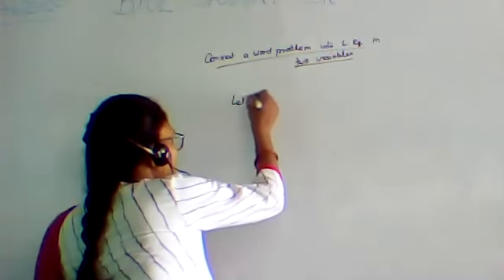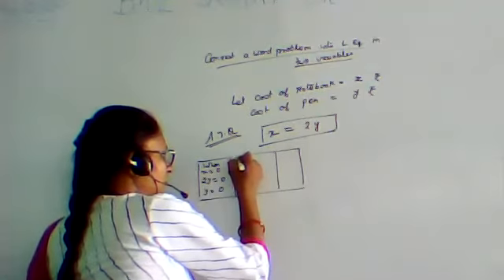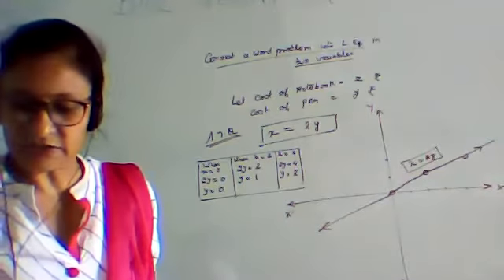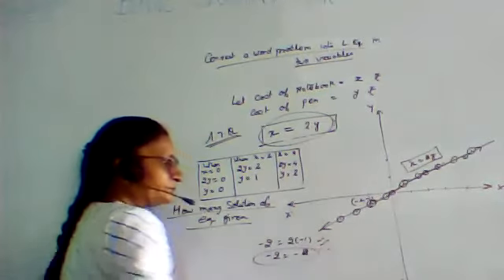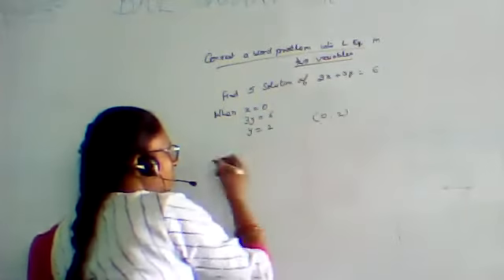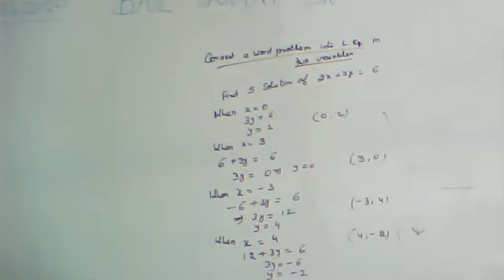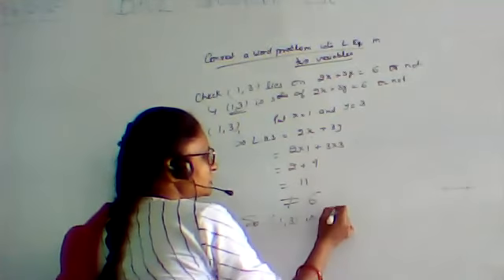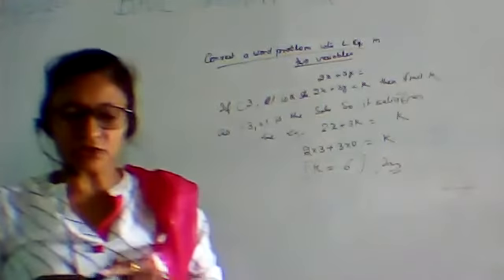LINEAR EQUATION IN TWO VARIABLES, CLASS 9, JULY 21, 2020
CHAPTER : LINEAR EQUATION IN TWO VARIABLES
TOPIC:    SOLUTION OF WORD PROBLEM
               NUMBER OF SOLUTION OF LINEAR EQUATION
              HOW TO FIND NUMBER OF SOLUTION